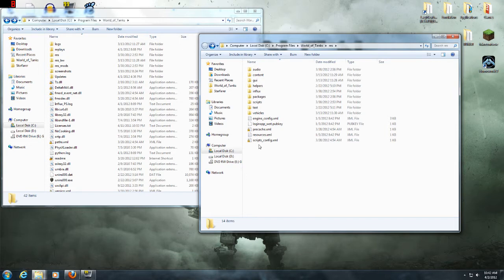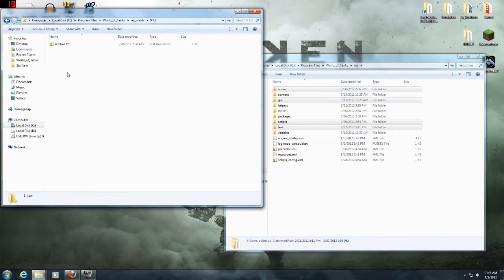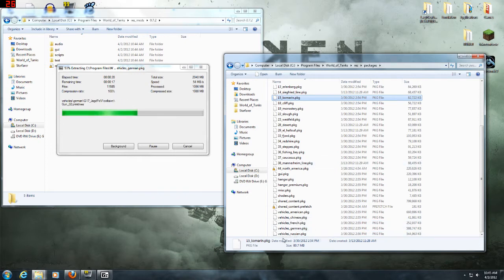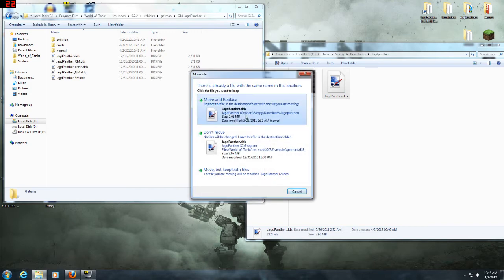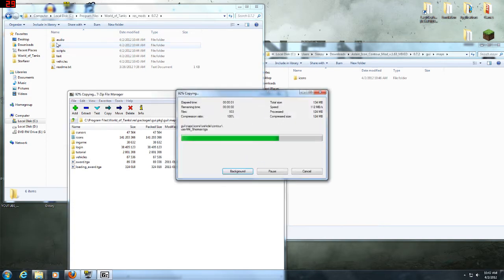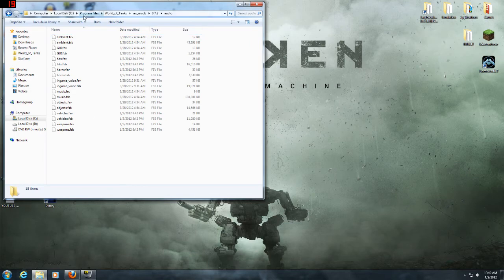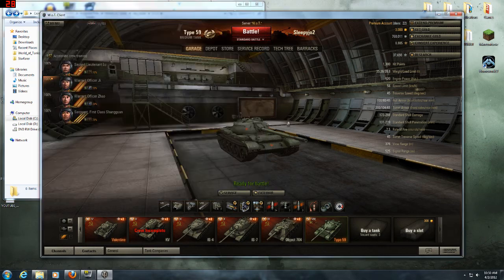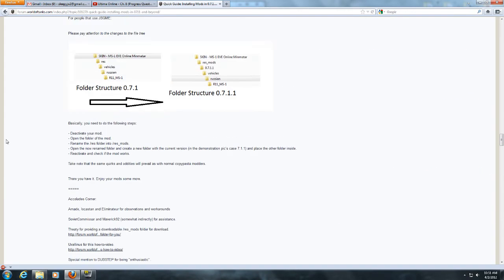Let's Play - World Of Tanks - 7.1.1+ - Basic Mod Installation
Don't forget to leave a rating, it helps me out a lot.

If you have questions or are confused refer to the forum thread I mentioned.